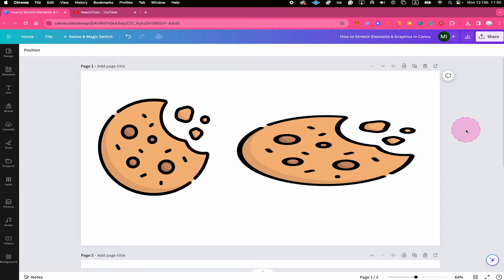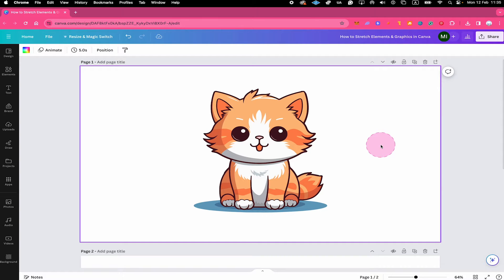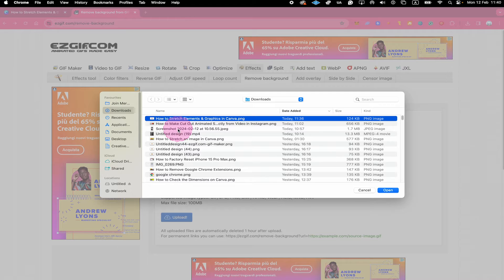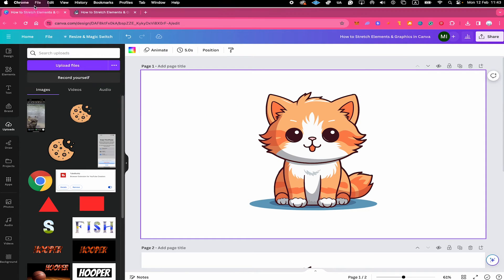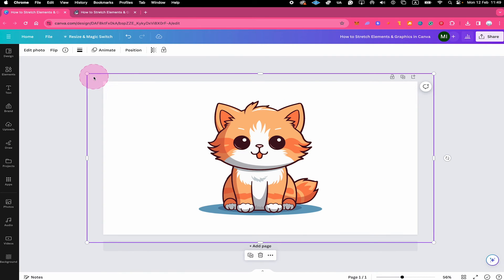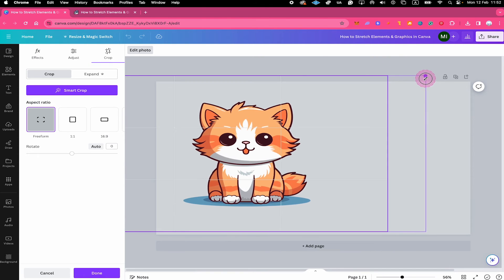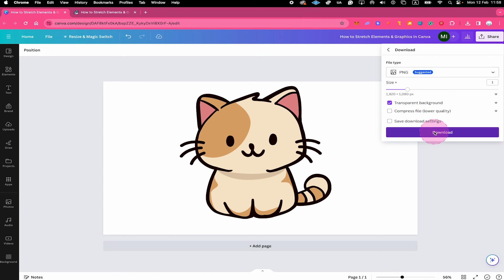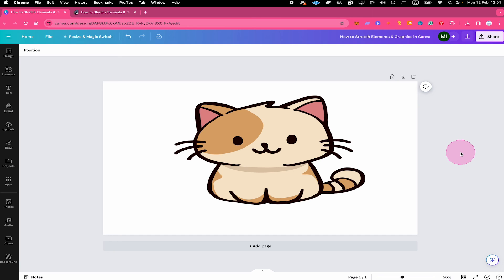How to Stretch Elements and Graphics in Canva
Learn how to stretch and resize elements and graphics in Canva to create perfectly customized designs! This quick tutorial will show you the simple steps to stretch elements and graphics in Canva with ease. Plus, it's a great way to add your personal touch to any design!